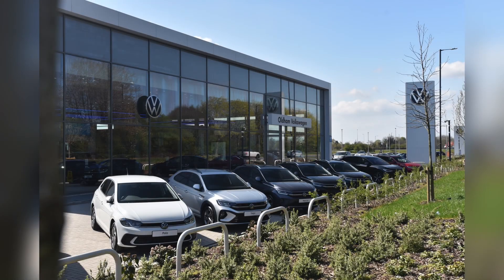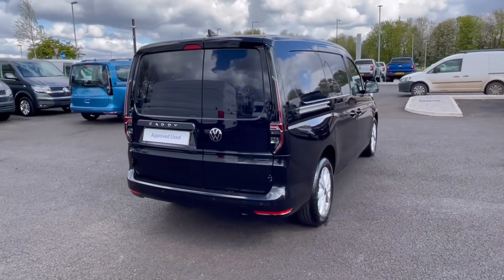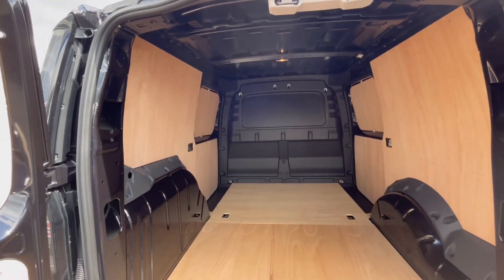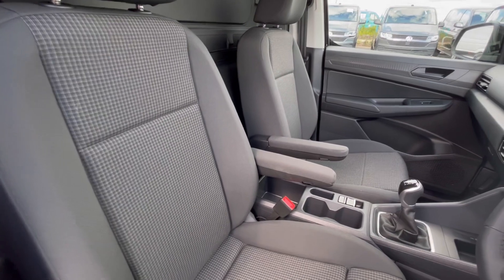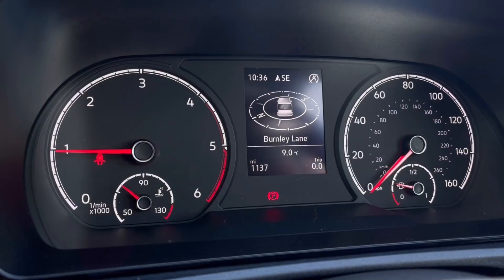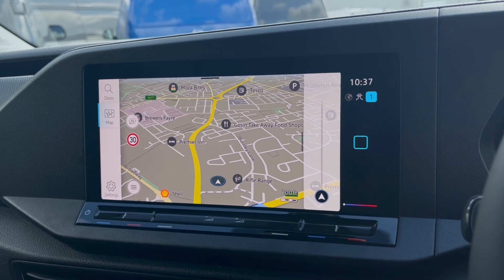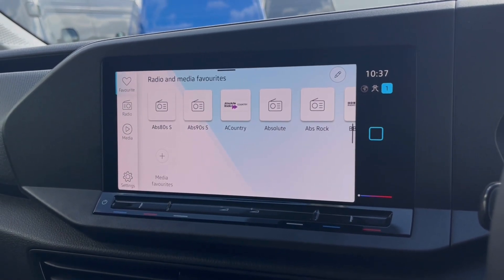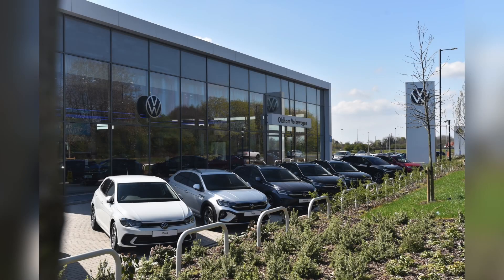Approved Used Volkswagen Caddy Cargo Commerce Pro 122 PS 2.0 TDI | Oldham Volkswagen Van Centre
:) Check out this Approved Used Caddy Cargo in the Deep Black Pearl  finish, currently for sale at Oldham Volkswagen Van Centre.

Vehicle Spec –
Reg - CJ73ZYZ
Age - 2023
Miles - 1,112
Fuel Type - Diesel
Transmission - Manual

- Parking Sensors
- Smart Climate System
- Navigation
- Cruise Control